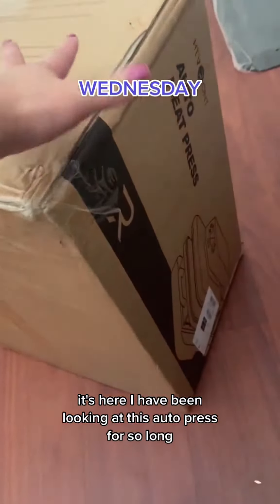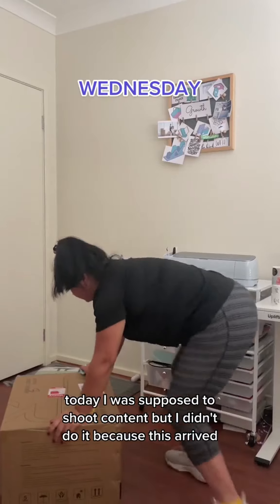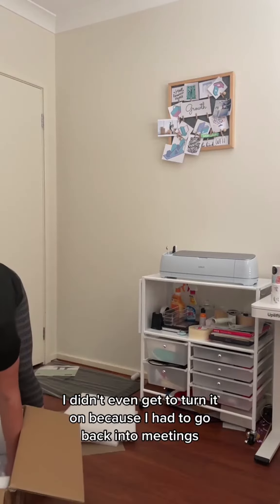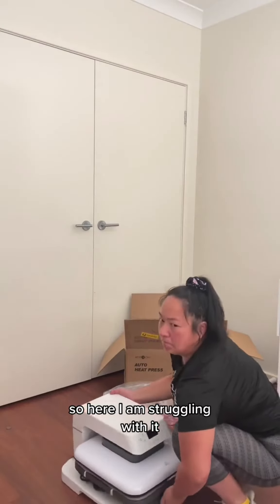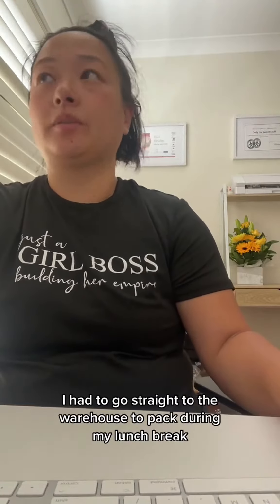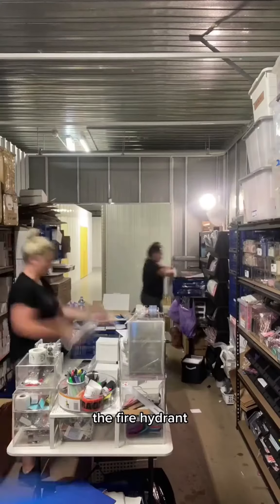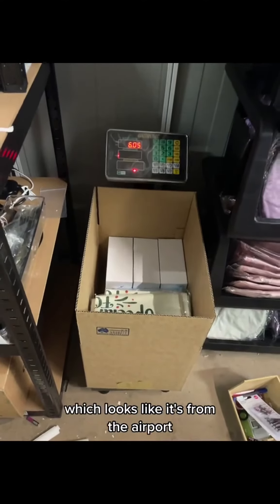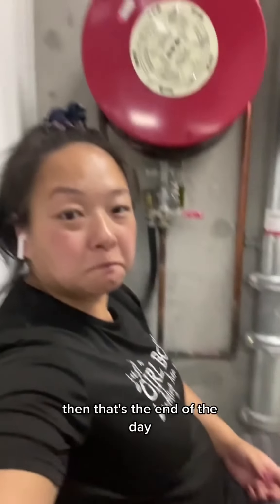Daily Vlog - Wednesday!